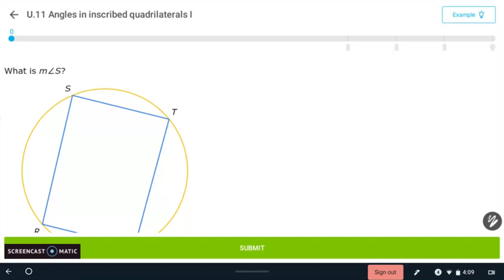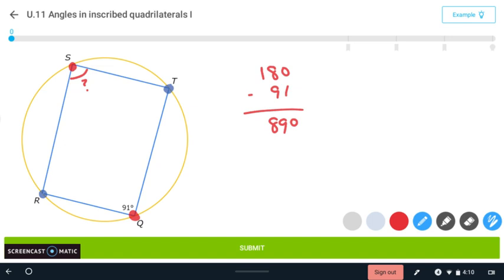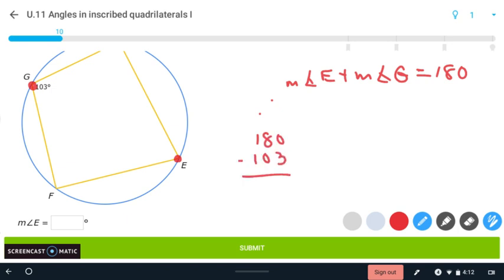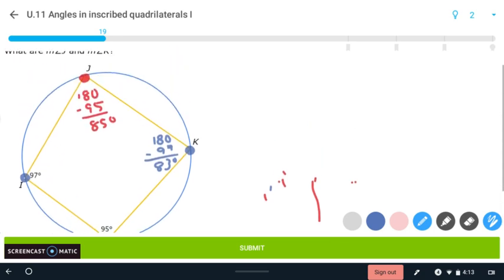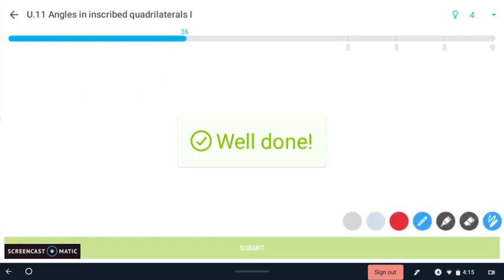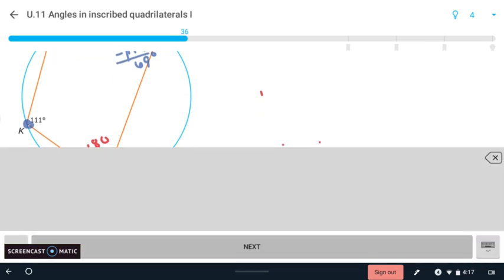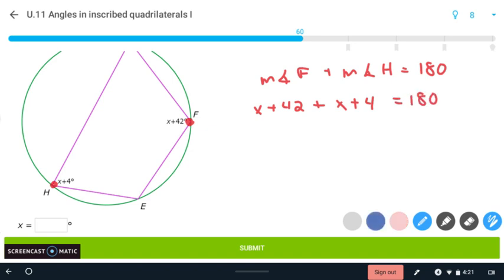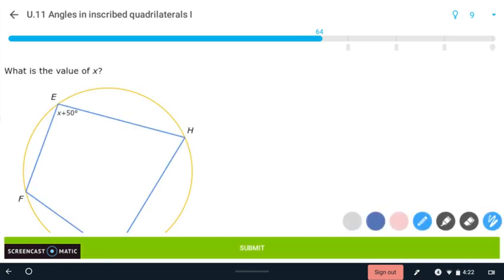IXL G.U.11 - Angles in Inscribed Quadrilaterals I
This video covers the basic applications of angles in inscribed quadrilaterals involving the property that opposite angles are supplementary.